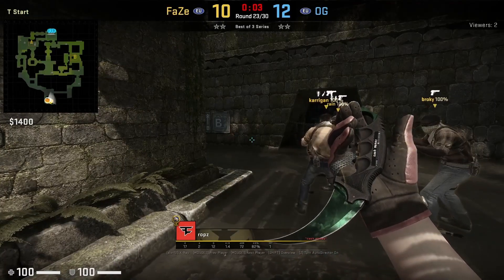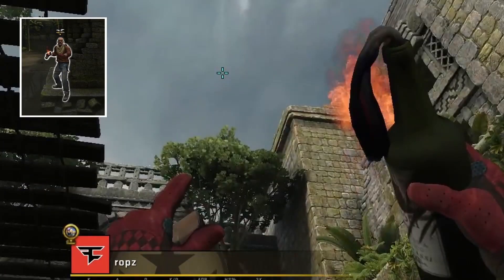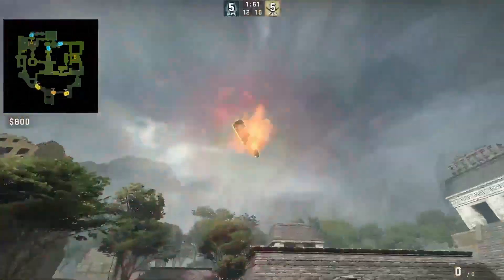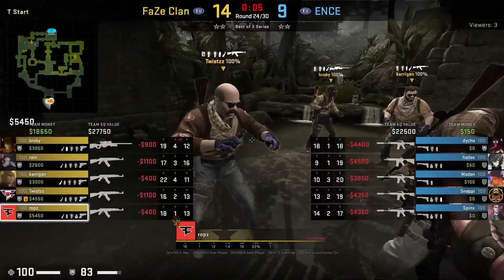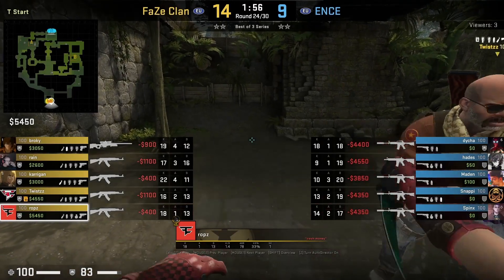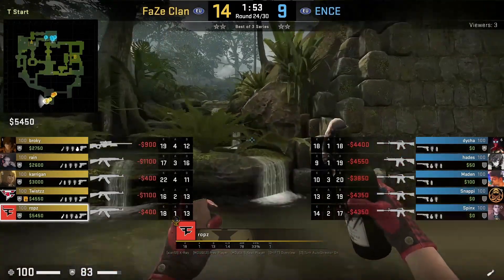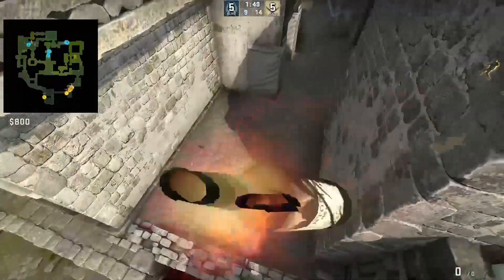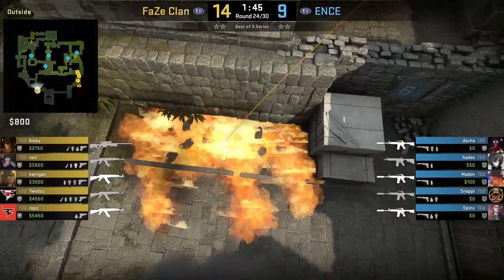ropz Ancient Window Molotov (CS:GO TRICKS)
Window Molotov Ancient From T Spawn by Ropz